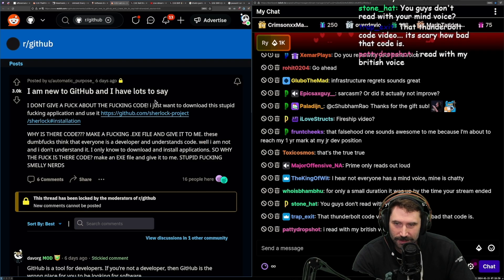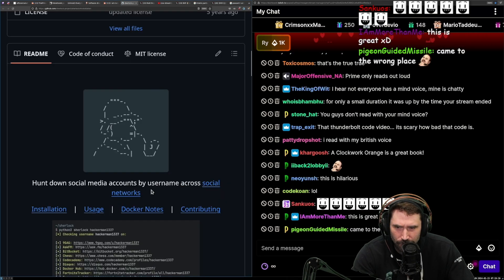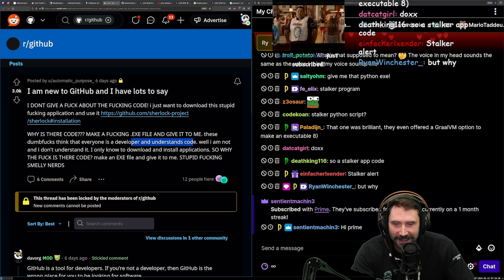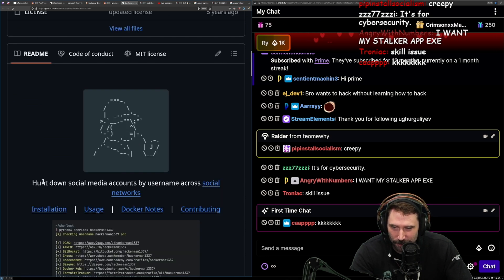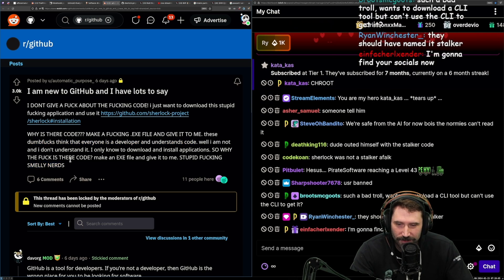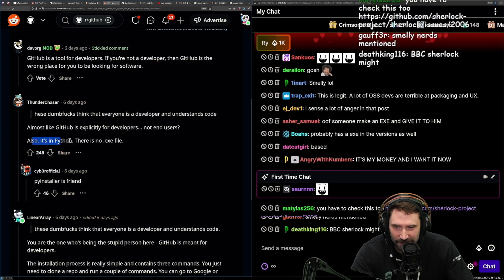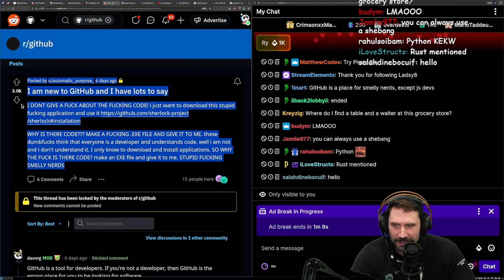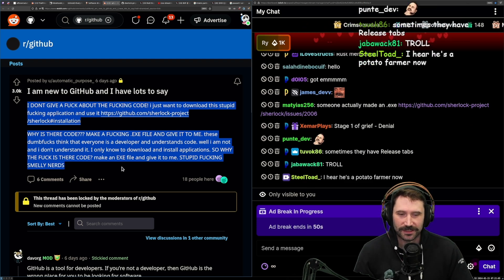I AM NEW TO GITHUB